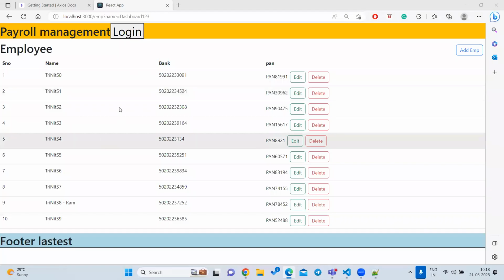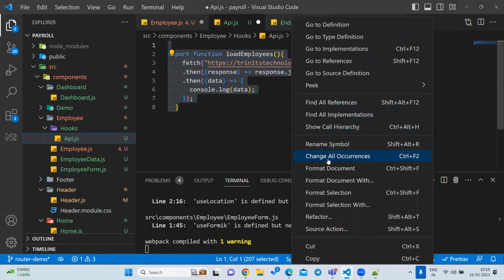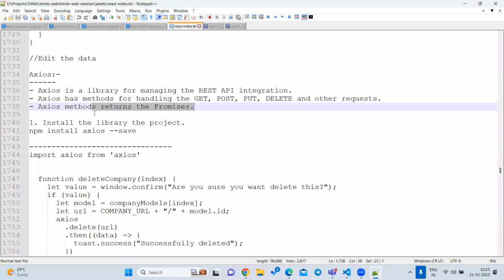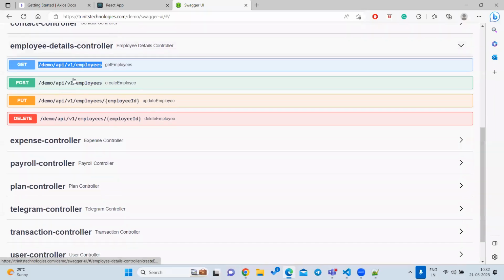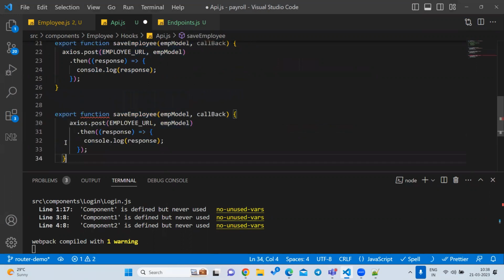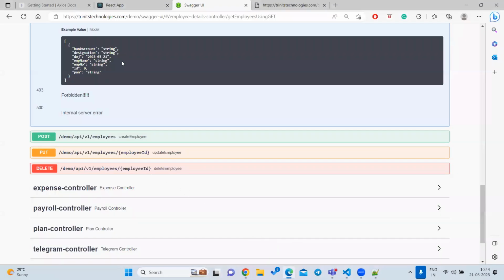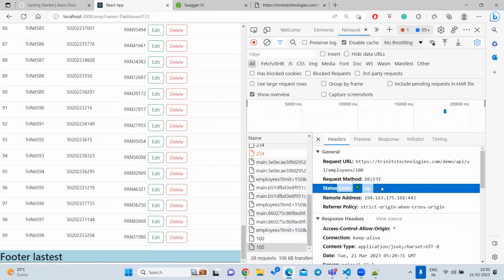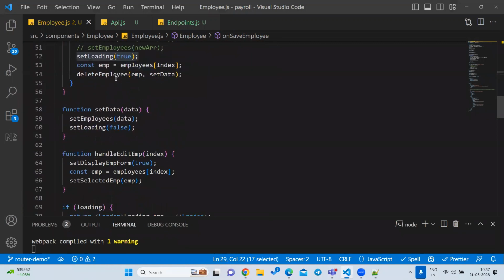Part 27 React Tutorial | Axios CURD operations | Backend integration |GET | POST | PUT | Delete Demo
CRUD (Create, Read, Update, Delete) operations in React with Axios, you can follow these steps:

1. Install Axios by running the following command in your terminal:
npm install axios

2. Import Axios into your component where you'll be making the API calls:
import axios from 'axios';

3. Create functions to perform the CRUD operations. Here's an example of how you can create functions to fetch data, create new data, update existing data, and delete data using Axios:

4. In your component, use these functions to perform the desired CRUD operations